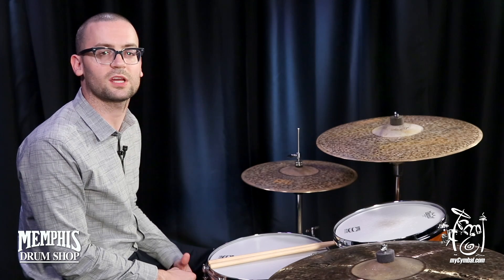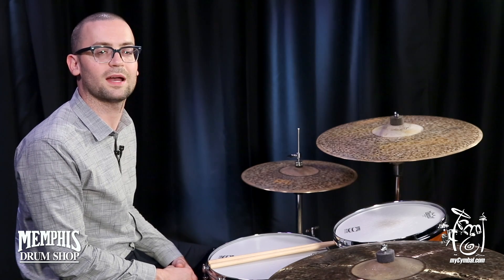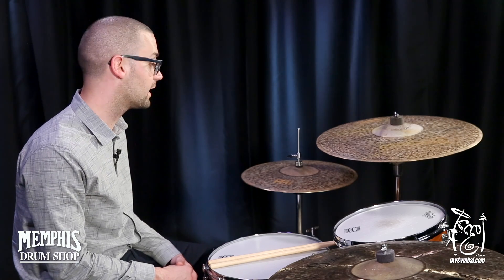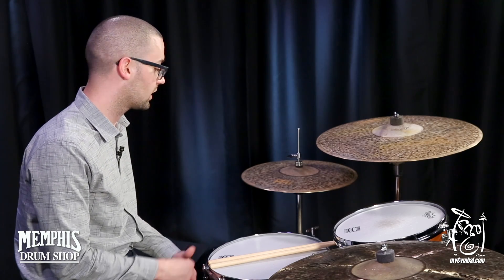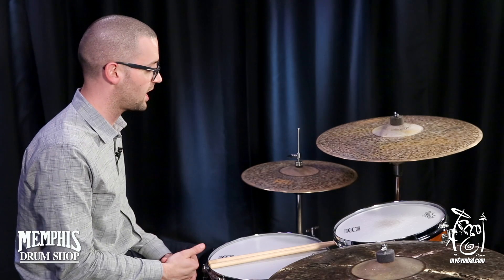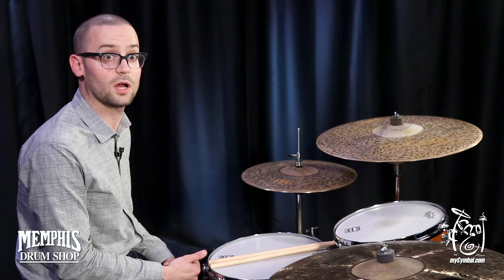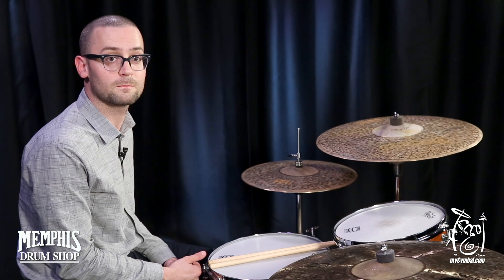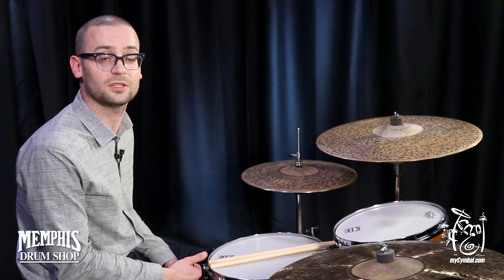Meinl 15" Byzance Extra Dry Medium Thin Hi Hat Cymbals - 854/1388g (B15EDMTH-1050417T)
*SOLD* Meinl 15" Byzance Extra Dry Medium Thin Hi Hat Cymbals.

Other gear used in this video:
• Cymbals (From drummers L to R):  Meinl 20" Byzance Extra Dry Thin Crash Cymbal, Meinl 22" Byzance Dark Raw Bell Ride Cymbal